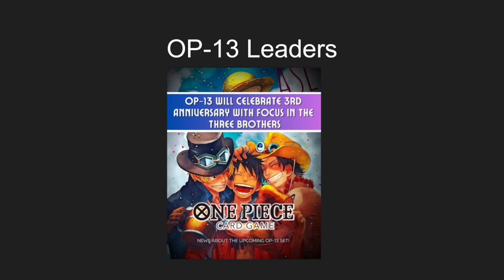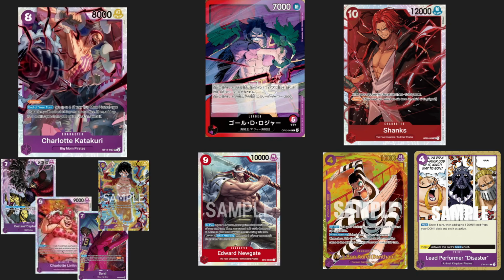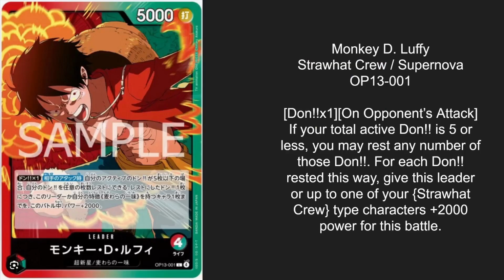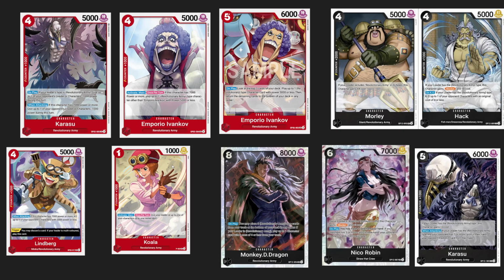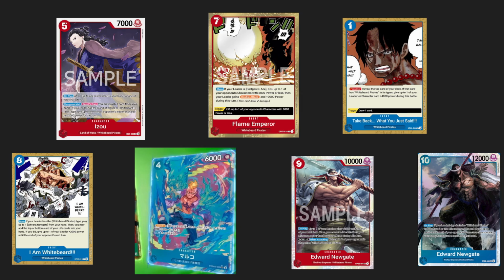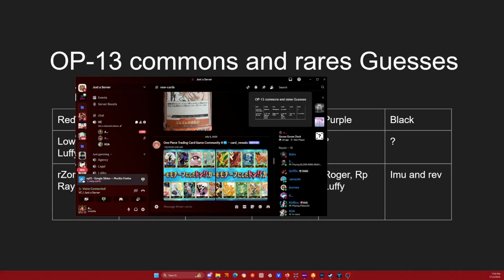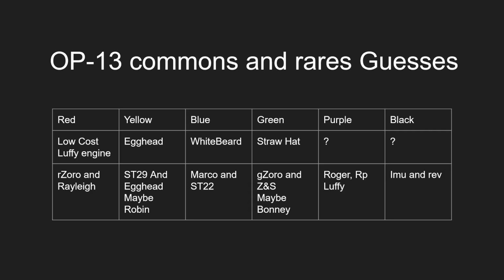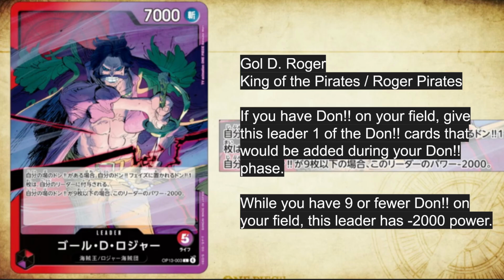ONE PIECE TCG: 5 of 6 OP-13 Leaders REVEALED! Roger, New Luffy, Ace, Sabo & Bonney DEEP DIVE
Get ready to dive deep into the future of the One Piece Card Game! Five of the six new leaders from the highly anticipated OP-13 set have been unveiled, and they are poised to shake up the meta in a massive way. In this video, we'll break down the colors, abilities, and early potential of each of these incredible new commanders.

From the long-awaited arrival of the Pirate King, Gol D. Roger, to a brand new take on Monkey D. Luffy and the fiery spirits of Ace and Sabo, the "Three Brothers" theme is front and center. Plus, a surprising and intriguing new leader in Jewelry Bonney! We'll explore their unique mechanics, from powerful DON!! manipulation and defensive prowess to strategic power reduction and trigger-based advantages.

Join us as we analyze the strengths and potential strategies for each of these five new leaders and speculate on what the final, unrevealed leader could be. Whether you're a competitive player looking for your next deck or a collector excited for the new set, you won't want to miss this breakdown of OP-13's revealed leaders!

In This Video, We Cover:
A Detailed Look at the 5 Revealed Leaders for OP-13:

Monkey D. Luffy (Red/Green): A new defensive powerhouse! This Luffy can rest your own DON!! during your opponent's attack to give himself or one of your characters a massive +2000 power boost for each DON!! rested. We'll explore the incredible defensive potential and mind games this leader can create.

Portgas D. Ace (Red/Blue): Control the flow of battle with Ace's fiery will! During your opponent's attack, you can trash a card from your hand to give an opposing Leader or Character -2000 power for the battle. Plus, draw a card when one of your characters with 6000 or more power is KO'd, rewarding a strong board presence.

Sabo (Red/Black): The Revolutionary Army's Chief of Staff arrives with a unique power curve. While you have 4 or more life, Sabo has a reduced power of 4000. However, with a DON!! attached and an 8-cost or higher character on the field, all of your Leaders and Characters gain +1000 power, turning the tide in the late game.

Gol D. Roger (Red/Purple): The Pirate King finally makes his leader debut with a high-risk, high-reward playstyle! In your DON!! phase, you must attach one of your new DON!! to Roger. While you have 9 or fewer DON!!, Roger's power is reduced by 2000. Survive to 10 DON!! to unleash his true, unhindered power!

Jewelry Bonney (Yellow): A trigger-focused leader with explosive potential! Once per turn, when you play a character with a [Trigger] effect, you can attach two rested DON!! to one of your Leaders or Characters. We'll discuss the exciting combo possibilities with this unique ability.

Speculation on the 6th Leader: Who could the final unrevealed leader for OP-13 be? We'll discuss the popular theories and what kind of mechanics they might bring to the game.

Early Meta Predictions: How will these new leaders impact the existing One Piece Card Game meta? We'll share our initial thoughts on which leaders have the most potential to dominate the competitive scene.